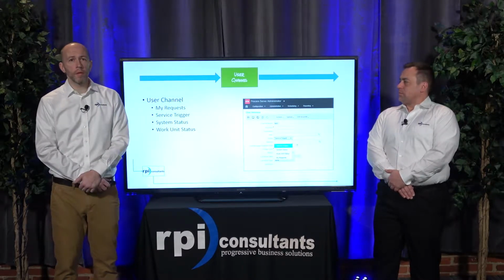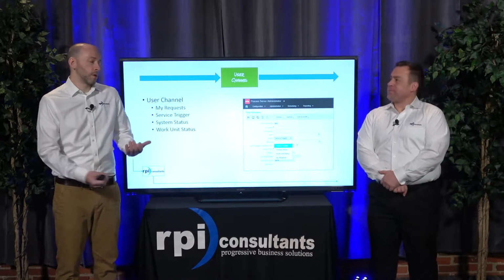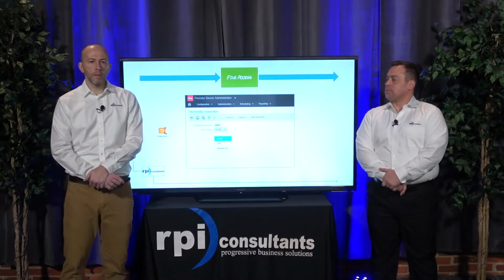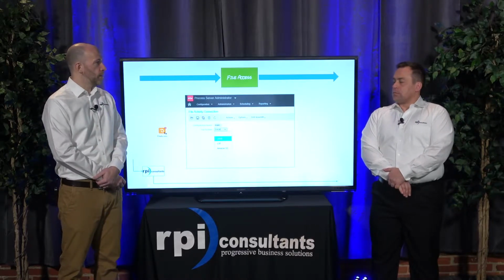IPA in v11: New Features & Functionality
Join Jeremy Stoltzfus and Jeff House as they take you through some of the features of the new version. They’ll cover the new HTML5 interface, new features in Process View, the new Sub Process feature, new nodes like Social, LDAP Query, Landmark Admin, and much more. If you’re on this release or looking to move to it, you’ll want to attend this webinar.